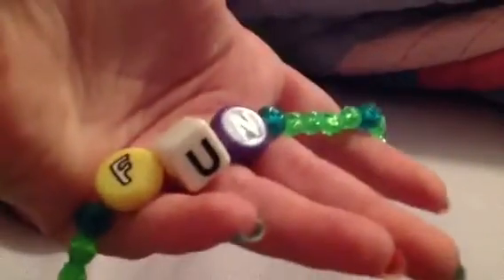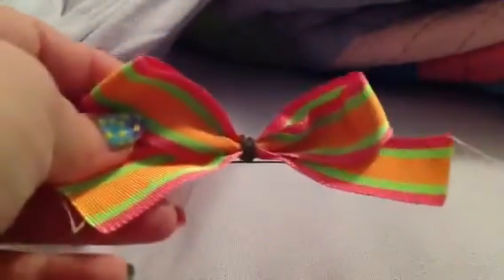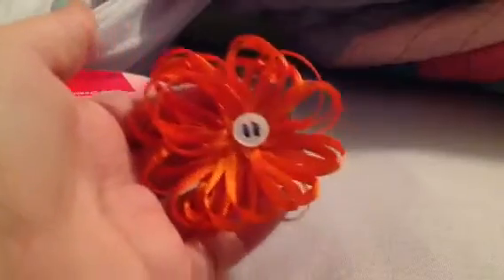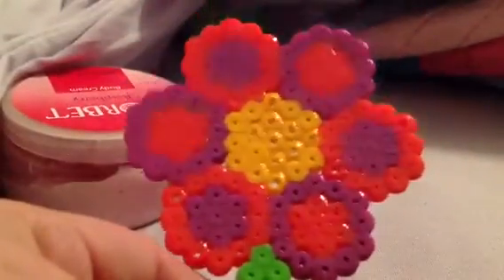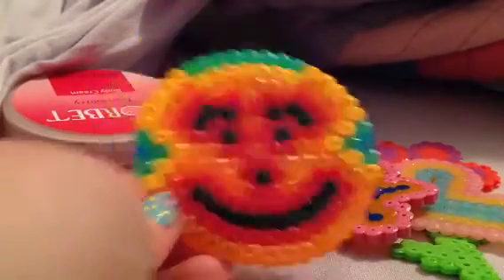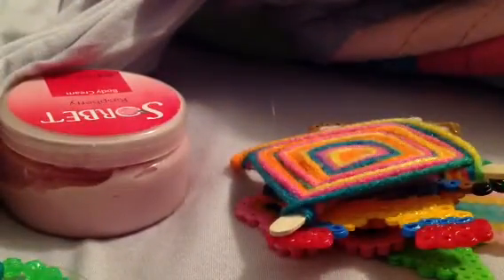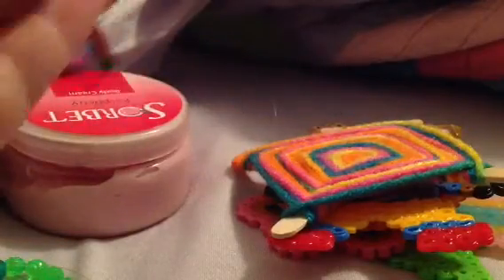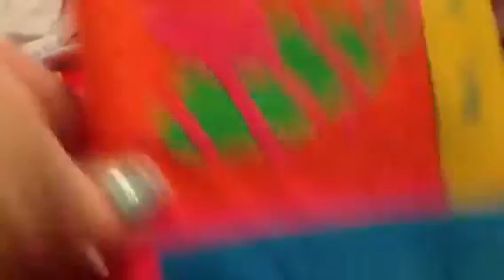Package from mrspurpleprincess !!!!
Yay it's finally here!!